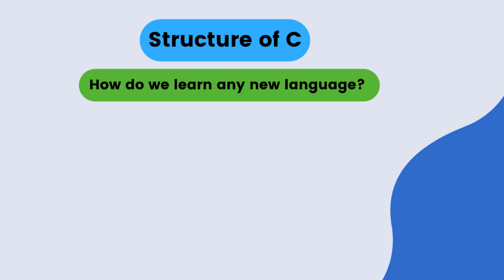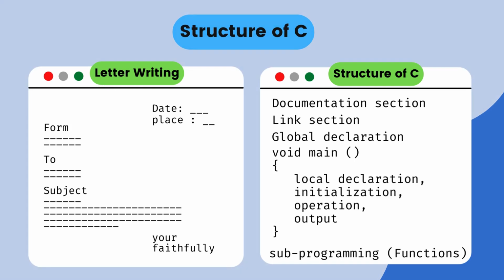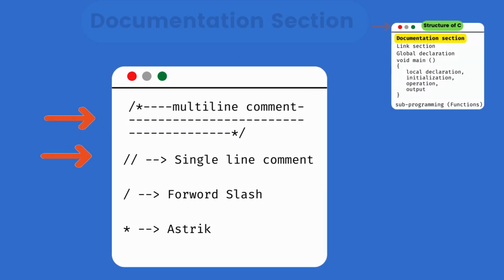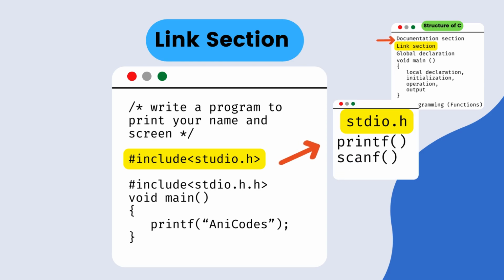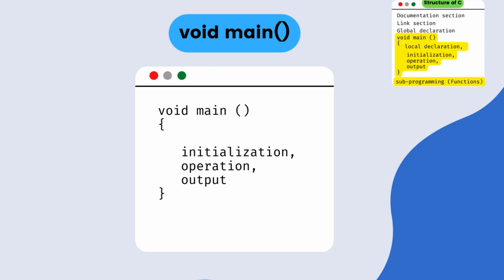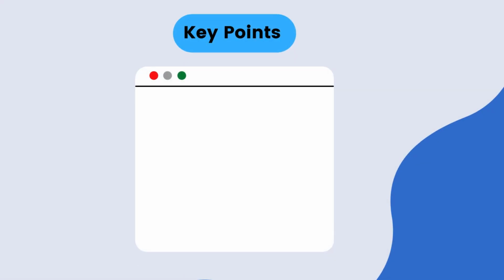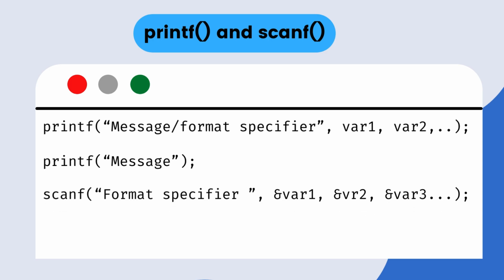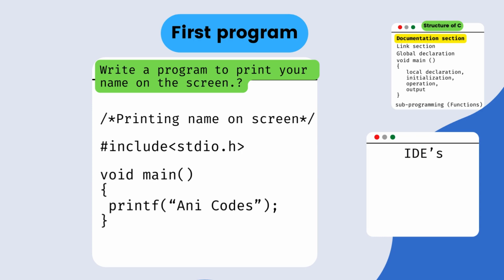Lecture 2| Structure of C| C Programming for Absolute Beginners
Welcome to the ultimate beginner-friendly guide to C programming! Whether you're a high school student, a non-technical professional, or someone simply curious about coding, this lecture is tailor-made for you. No prior programming experience or technical degree requiredis !

In this introductory video lecture, we'll take you on a journey through the fundamental concepts of the C programming language. Starting from ground zero, we'll cover essential topics in a clear, easy-to-understand manner, ensuring that even if you're completely new to programming, you'll feel confident diving into the world of C.

Key topics we'll explore include understanding what programming is, grasping the basic syntax of C, working with variables, learning about data types, and exploring how to control the flow of a program through loops and decision-making structures.

Our goal is to make complex coding concepts simple and accessible. We'll use practical examples and real-world analogies to explain each concept, ensuring that you not only understand how C works but also see how it's applied in everyday scenarios.

By the end of this lecture, you'll have a solid foundation in C programming that will set you on the path to building your own programs and understanding more advanced programming concepts.

Join us on this exciting learning journey and unlock the doors to the fascinating world of programming with C. Start your coding adventure today!